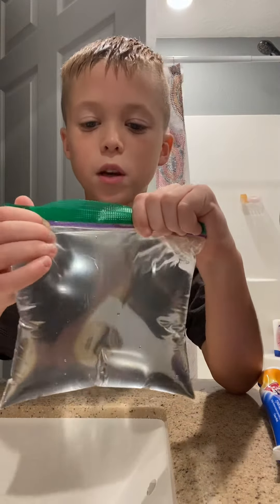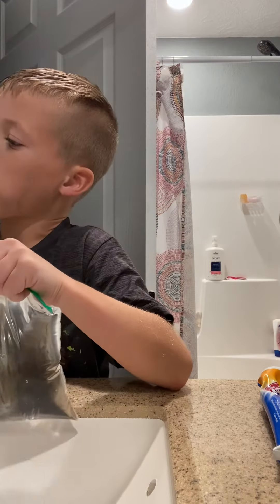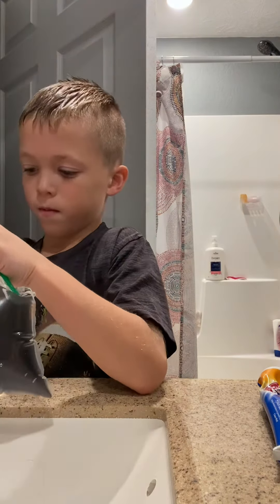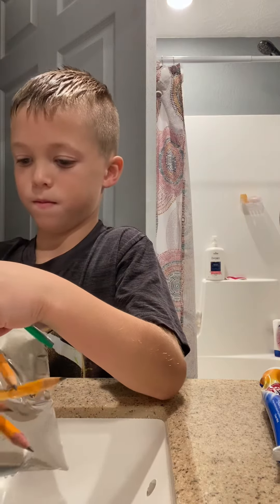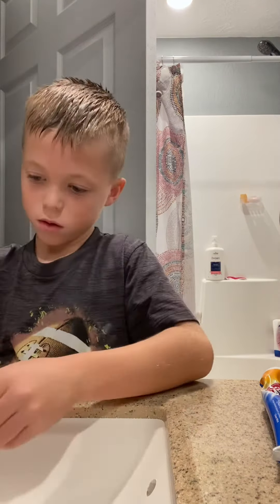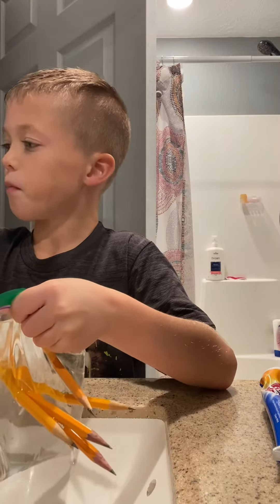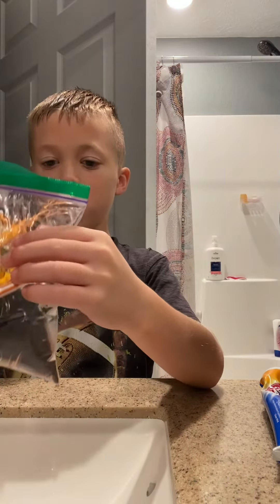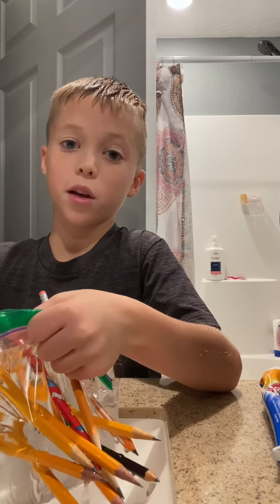How many pencils can I fit before all the water comes out?